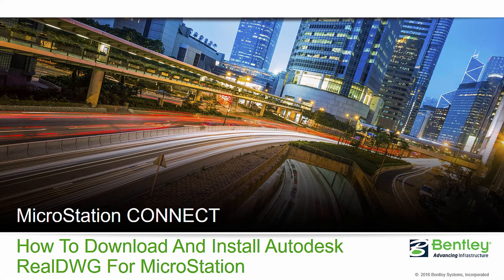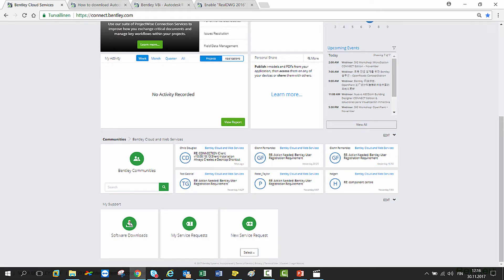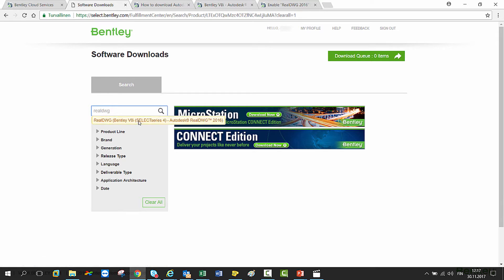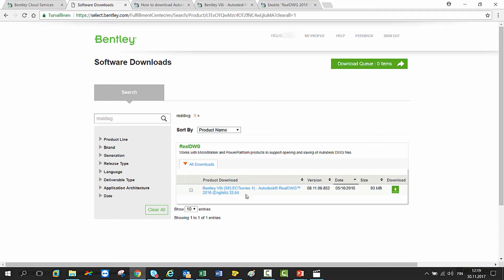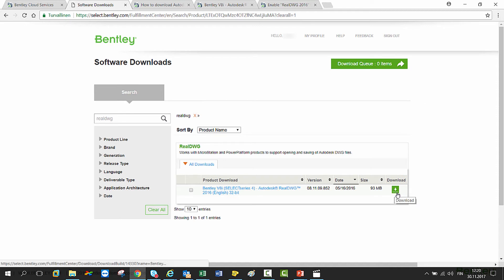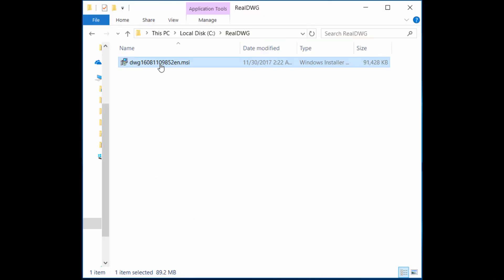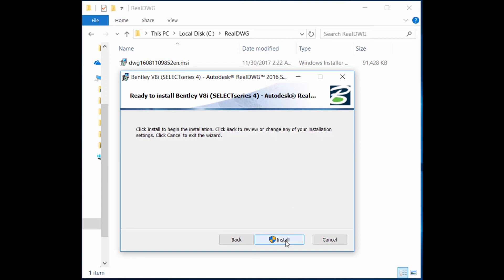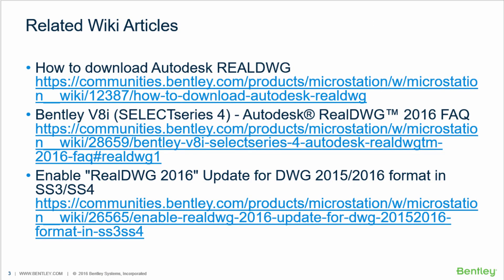How To Download And Install AutoDesk RealDWG For MicroStation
This video demonstrates how to download and install Autodesk RealDWG for MicroStation.

For more information on what's new in MicroStation CONNECT Edition,